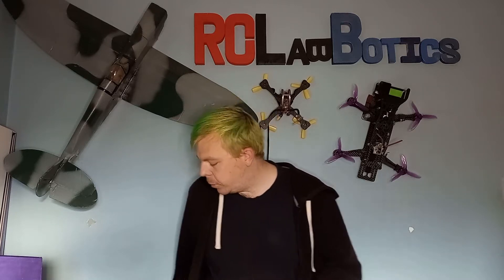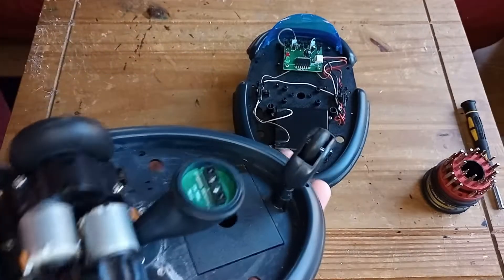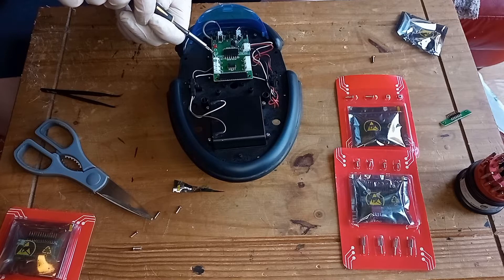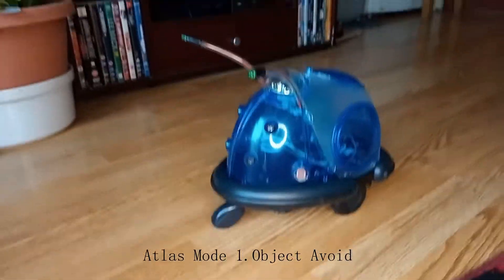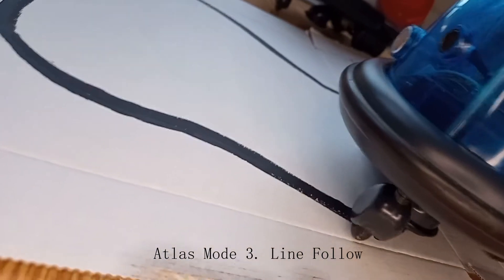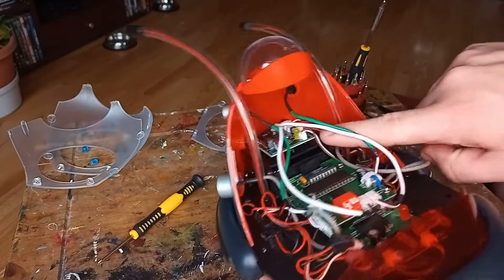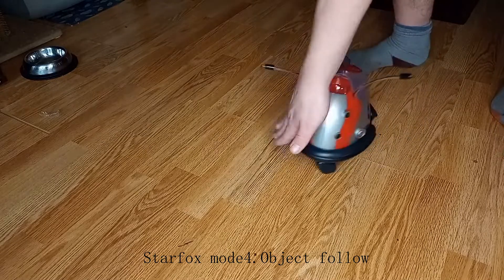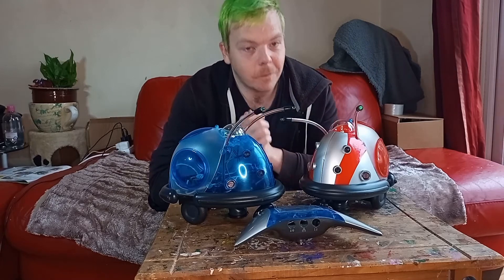Build your own Robot Cybot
Cybot from the 90s
cybot was a bi monthly magazine that was released by Eaglemoss lmt in the 90s each issue contained new components to build your very own robot called cybot ... I took mine to school one day for show and tell and when I left it unattended it got smashed up now I am 30 I had to complete my mission of building cybot so I found a cheap spares and repairs on eBay and to my surprise there was basically 2 full cybots in the box with all the spares and accessories to outlast even me.

in this video I build both robots and test all the ''Autonomous''  features.